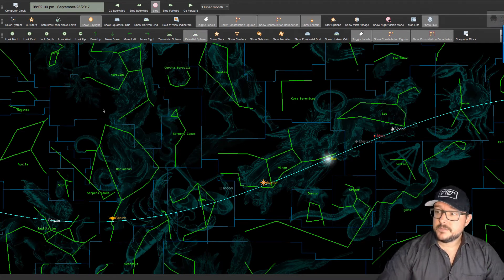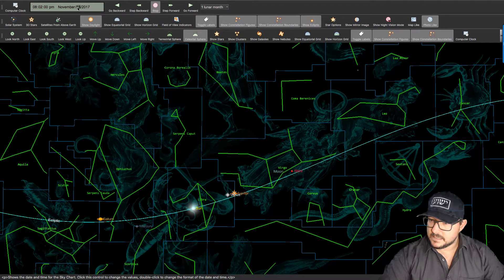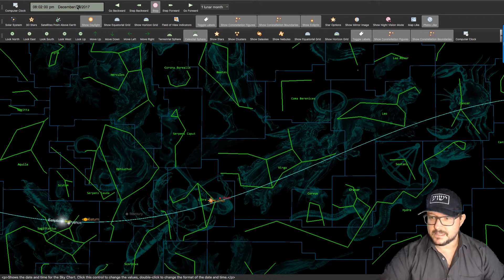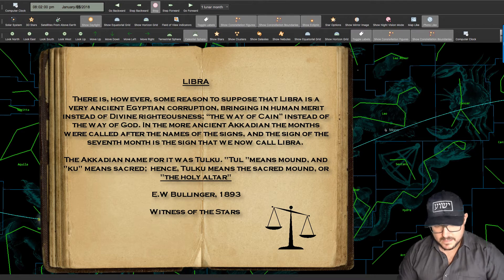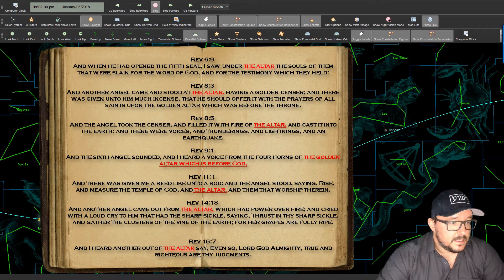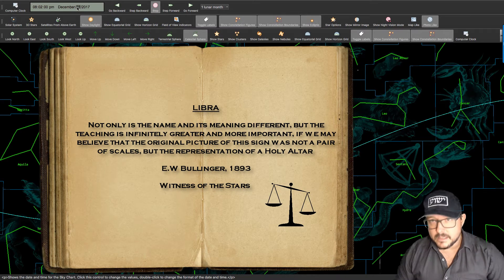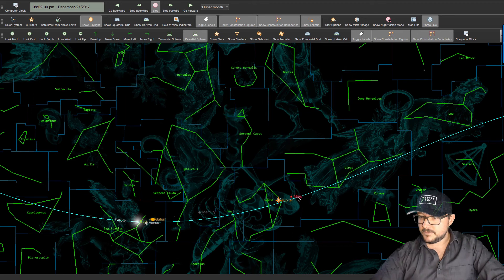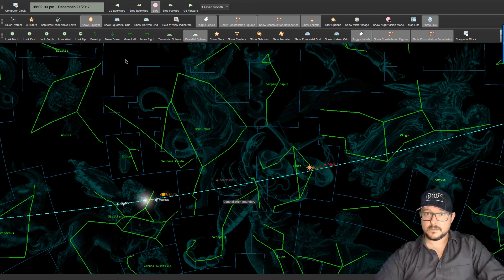The Libra Corruption and the Holy Altar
An attempt by Satan to distort Gods message of Salvation in the heavens. The Altar was replaced by the Weighing Scales which we see represented in the modern depiction of the constellation Libra. The sacrifice was replaced with works of righteousness. This brings new light to the Revelation Chapter 12 sign and the progression of events along the ecliptic after the sign which match up perfectly with the Book of Revelation. God's message of salvation is written in the stars!